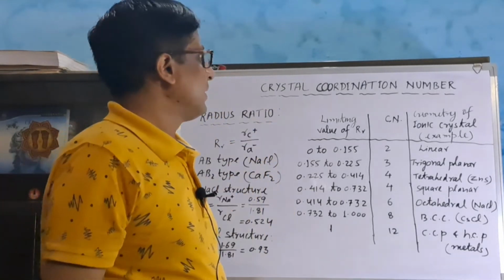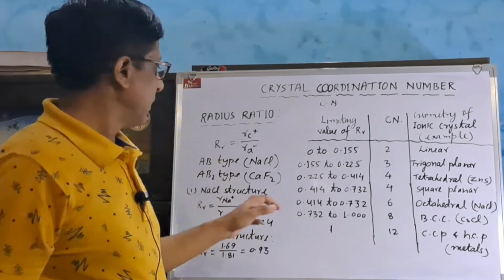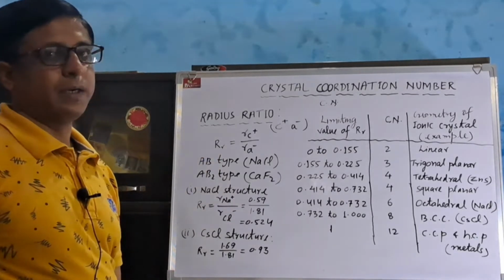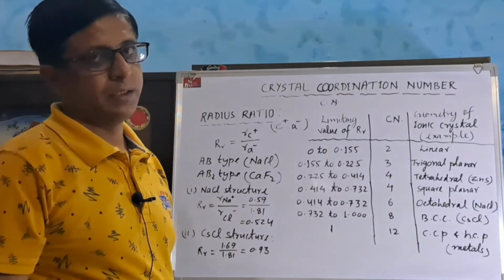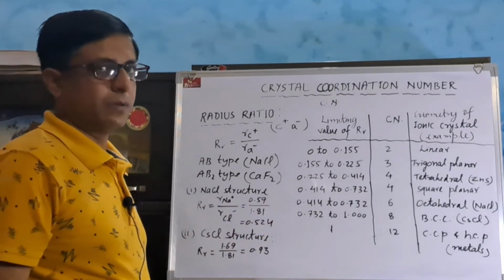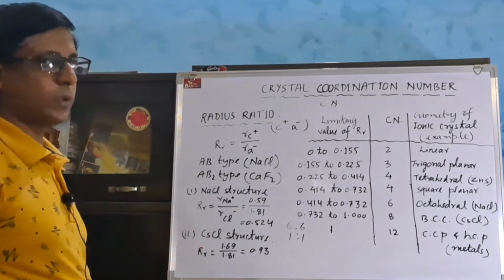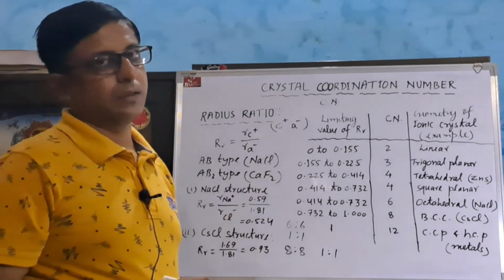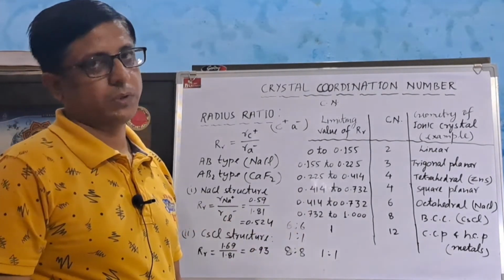THE SOLID STATE I Crystal Coordination Number & Radius Ratio Effect l 12th Boards+CUET+NEET+IIT-JEE.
About this video :
THE SOLID STATE l Crystal Coordination Number & Radius Ratio Effect l 12th Boards+CUET+NEET+IIT-JEE Preparation l Dr.N.Chaubey l Expert Chemistry l

Dr.N.Chaubey.